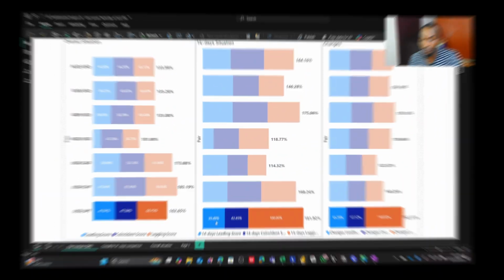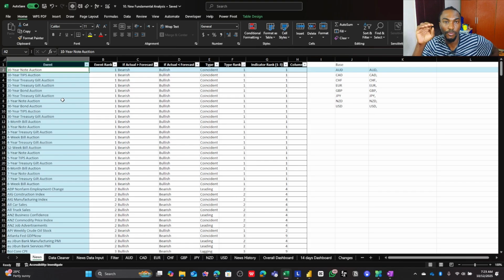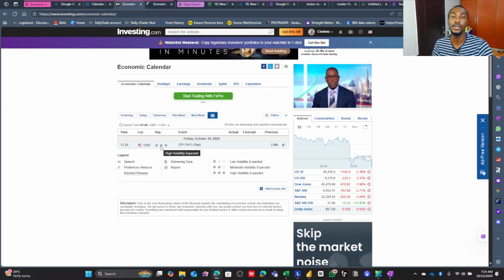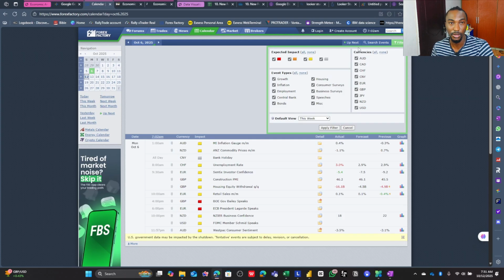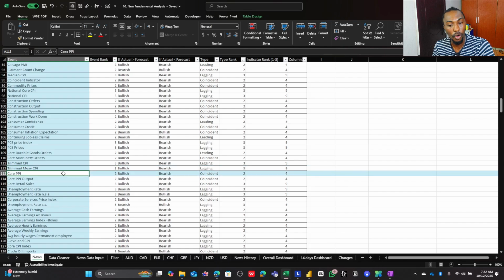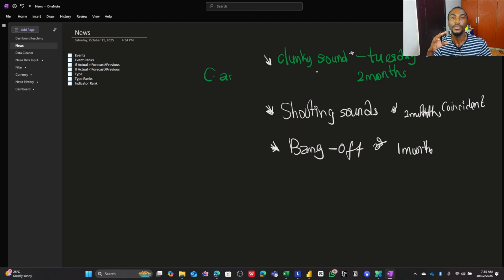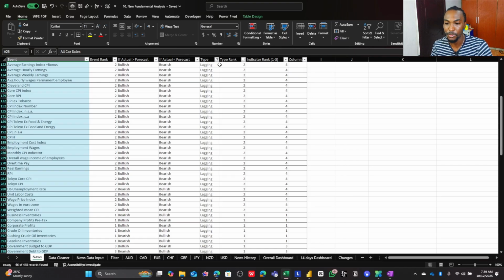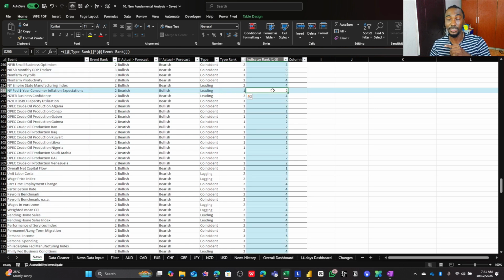How to Build a Forex News Tracking System That Actually Works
In this video I walk you through my complete system for tracking all Forex news events using investing.com economic calendar data. You'll see exactly how I manually collect CPI, NFP, and other critical indicators to stay ahead of market moves.

What You'll Learn:
✓ How to access and clean economic calendar data from investing.com
✓ Setting up your news data input workbook from scratch
✓ Tracking events like CPI, NFP, and other major releases
✓ Manual data entry process for accurate news tracking
✓ Organizing indicator rankings and event classifications
✓ Understanding which news events actually move the market

This is part of my real trading journal - no fancy editing, just authentic documentation of how I'm building my Forex trading systems. If you're tired of "get rich quick" content and want to see the actual work behind news trading, this video is for you.

0:00 - Why News Tracking Matters
0:14 - Setting Up Your News Page
2:30 - Understanding Economic Calendar Data
5:45 - Manual Data Entry Process
10:20 - Organizing High Impact Events
15:10 - Data Cleaning Best Practices
18:30 - Next Steps for News Trading

created by Freepik - Flaticon

📌 Resources Mentioned:
- Investing.com Economic Calendar
- News Data Workbook Template